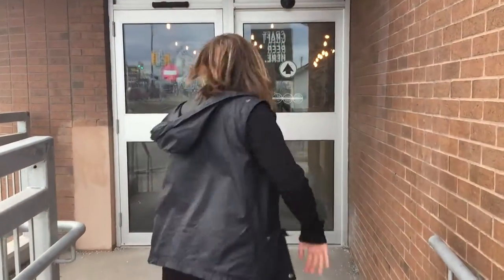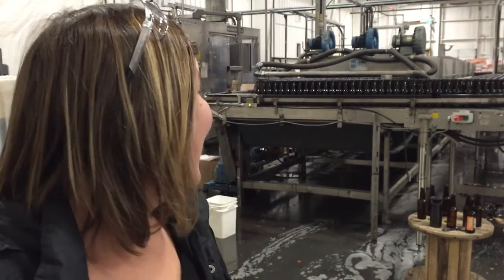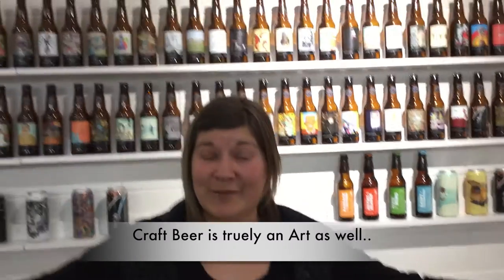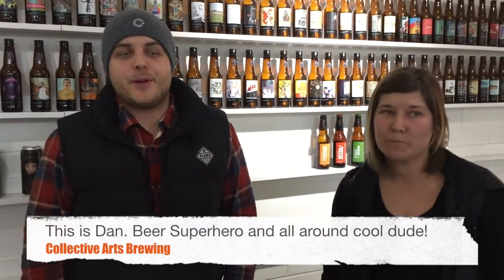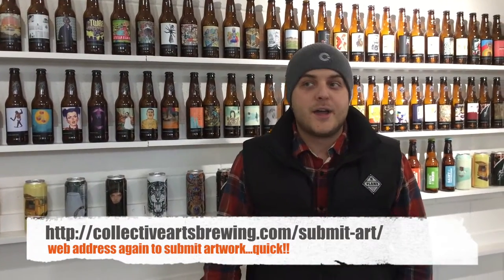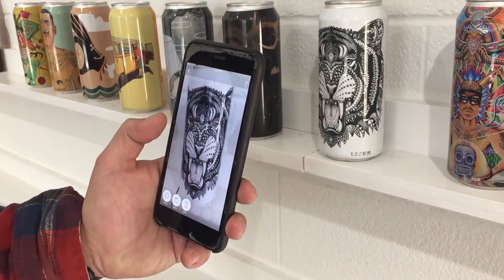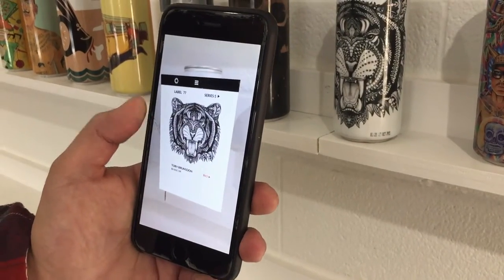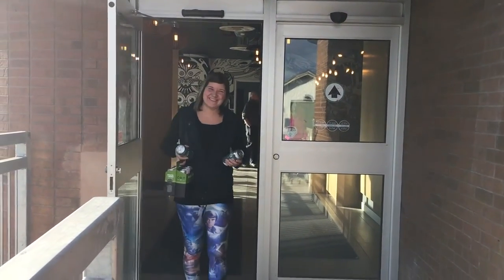Collective Arts Brewing Tour, Hamilton On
Collective Arts Brewing has held a part of my heart since I first sipped a Rhyme & Reason then they stole a little more at the Open House in the fall.  Collective Arts Brewing is Unique and they are mixing Art, Music and Brewing well.

After all Brewing Craft Beer is an art in itself...

COLLECTIVE ARTS BREWING..A BRIGHT FUTURE AHEAD.

☆ Who is The Travelling Pint: Tiffany is discovering Craft Beer across Canada & beyond.  Drinking locally while travelling Globally and bringing people & communities together through Craft Beer.

☆ As always Enjoy Responsibly ☆